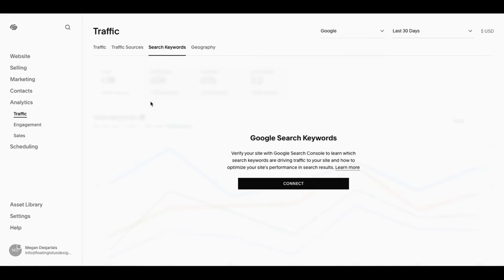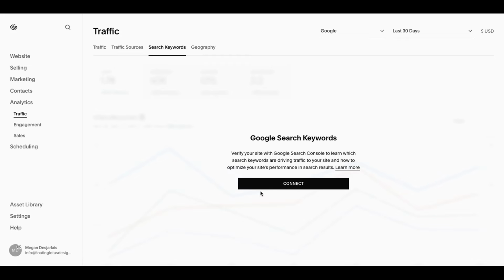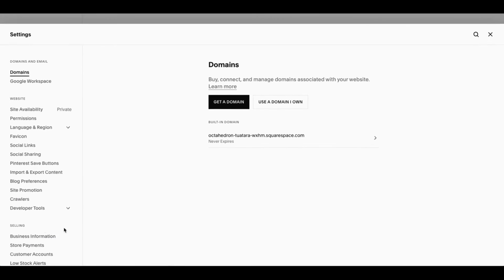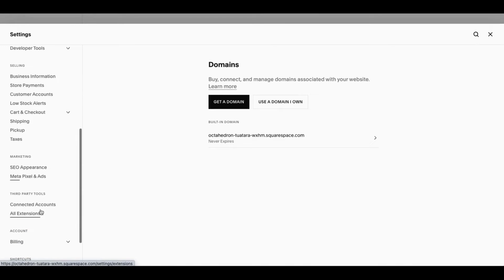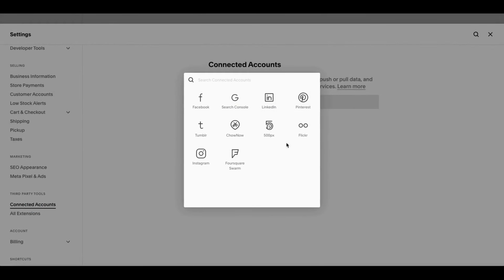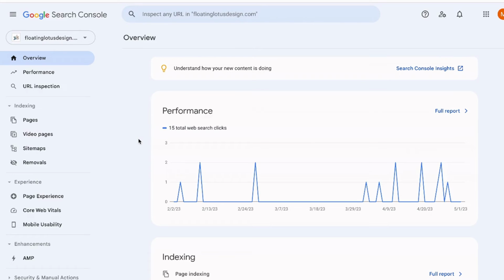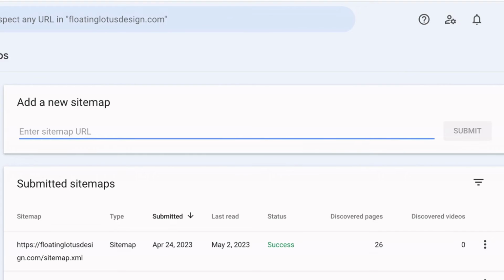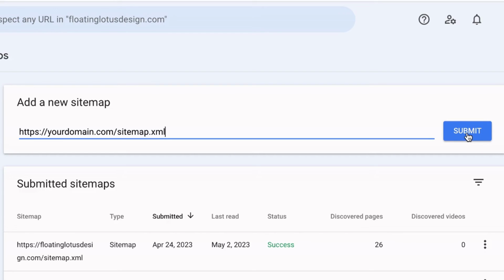Your Squarespace Site Isn't Getting Found Without This Step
Submitting your Squarespace site map to Google Search Console is easier than you think! Follow this step-by-step tutorial to connect your website to your Google account and get it indexed in no time. Say goodbye to tech overwhelm and start boosting your online presence today.